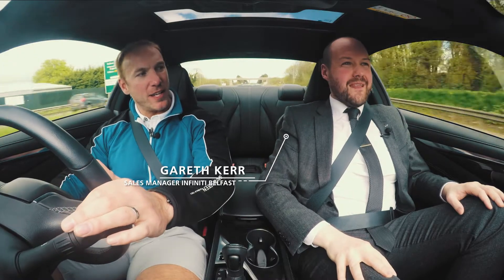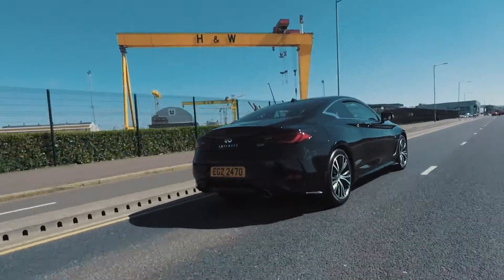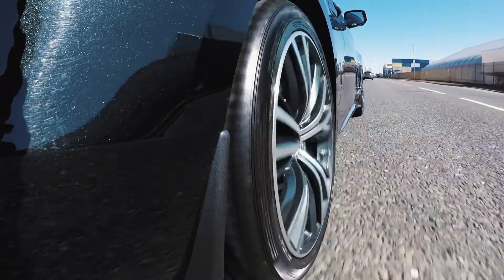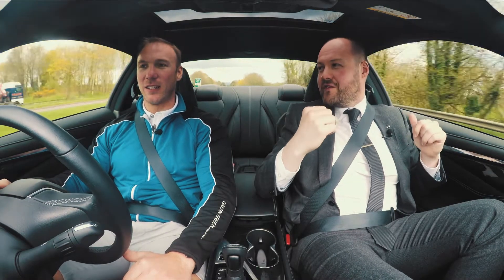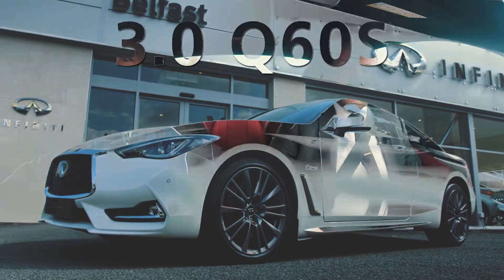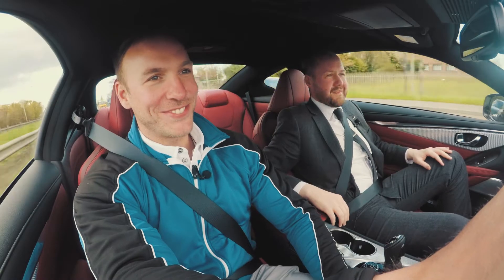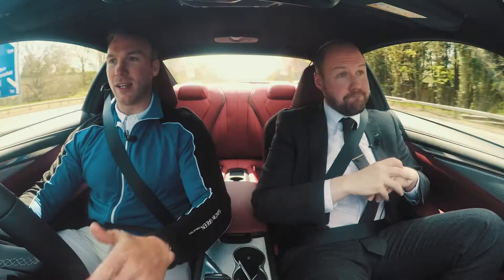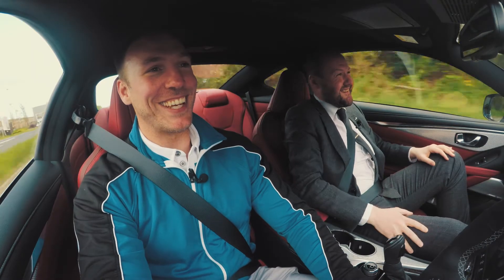INFINITI Q60 and Q60s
Redefine the Drive, with Infiniti Q60.

Experience the exhilarating performance from the powerful, yet fuel efficient, 2.0L Turbocharged Petrol engine… pushing out 211 BHP.

With a 0-60 time of 7.3 seconds, and a healthy 41.5mpg combined, the Q60 really is at the top of the Sport Coupe game!

With 19” alloy wheels, and big brakes, the message is clear: The Q60 is designed to perform”

Infiniti’s signature cues are present throughout… from Optical LED headlights giving out a provocative stare, to the Crescent-shaped chrome C-Pillars punching the exterior with dynamic detail!

Inside, things are no different. Plush Nappa Leather seats, with full electric functionality, heated for the winter, and memory positions, their deep bolsters hold you in place, and sporty integrated headrests provide the right support for a comfortable ride.

As well as this, the Q60 features Infiniti’s latest version of the InTouch Navigation system. The Dual screen system allows you to really connect with the car. From making a simple phone-call, to detailed driving performance monitoring, and the Around View Monitor parking aid really help you feel at ease!

Pair your mobile device to your Q60 and set a new stage for sound! A world first, this car features the Bose Performance Series Audio System. Stream your favourite music, and turn the cabin into a new dynamic listening experience.

With prices starting at £390 per month, with a customer deposit of £5000, based on 8000 miles per annum on 48mth PCP.

Empower Your Drive today!!!. Or…. you could REALLY empower your drive with the Q60S 3.0L V6 Twin Turbo.

Pushing out an impressive 405BHP, and a 0-60 time of 5.0seconds… is this the ultimate in performance from Infiniti?? We think so anyway.

With prices from as little as £398 per month, with a customer deposit of £5000, based on 8000 miles per annum on 48mth PCP.

Why not give us a call today, let us arrange a test drive, and experience the Q60 for yourself.